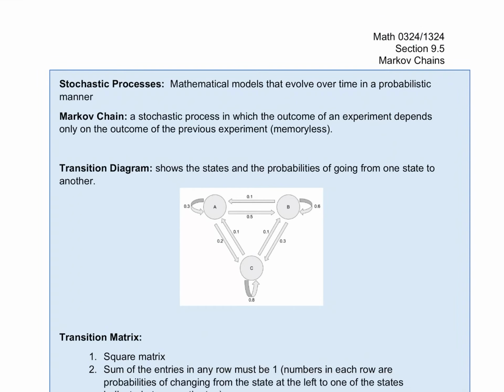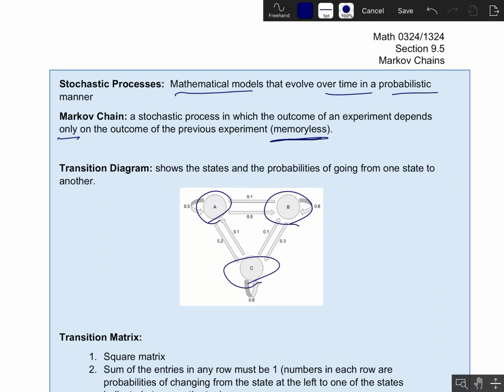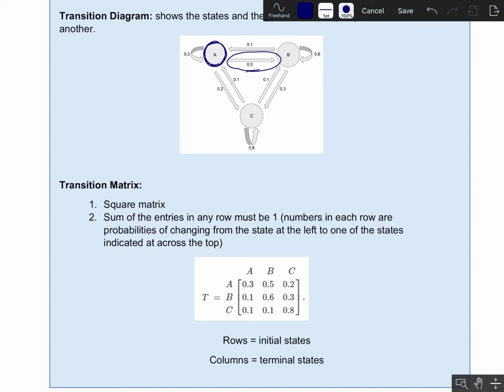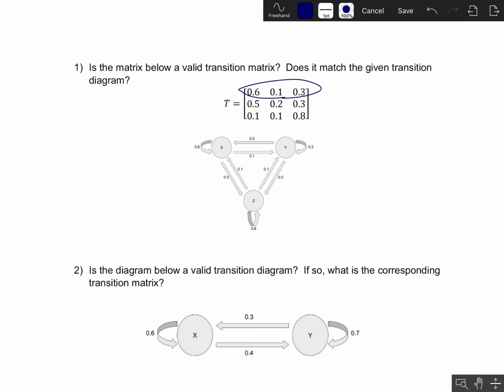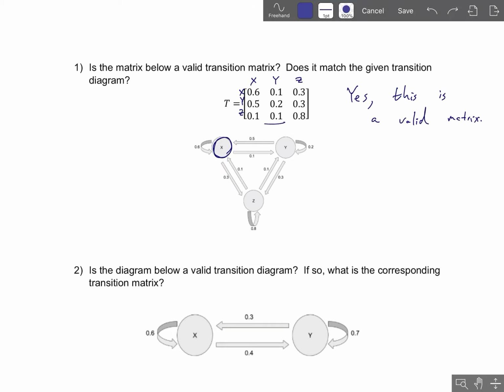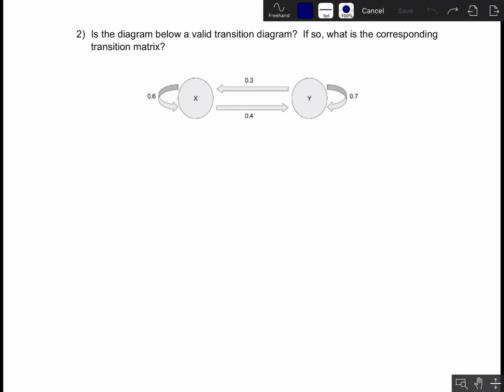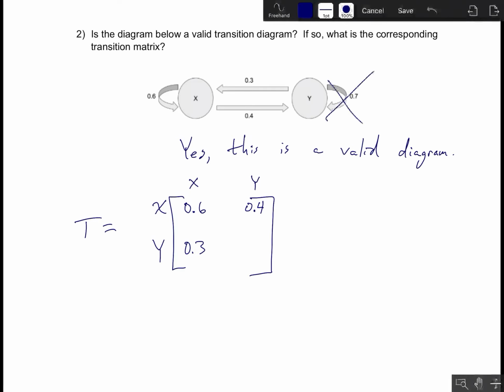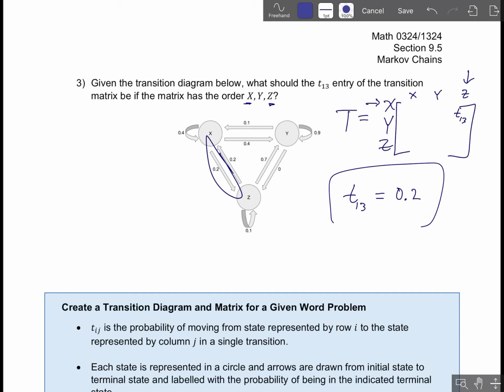Markov Chains 1